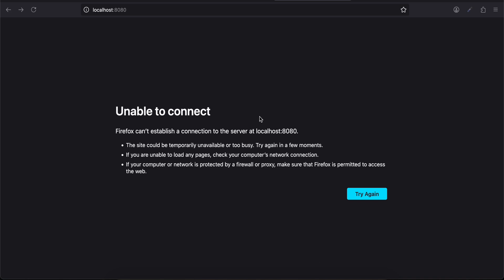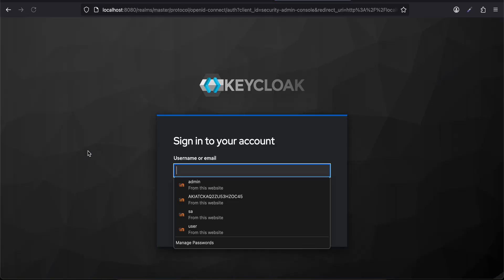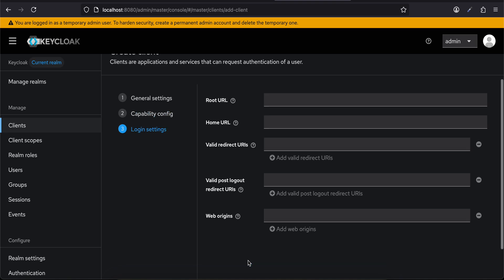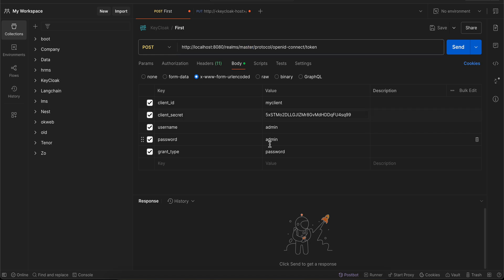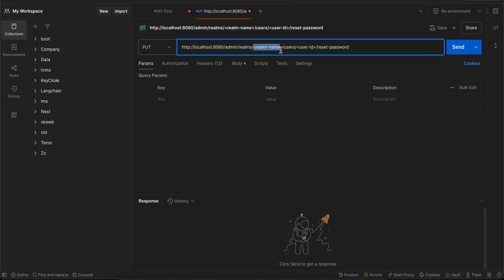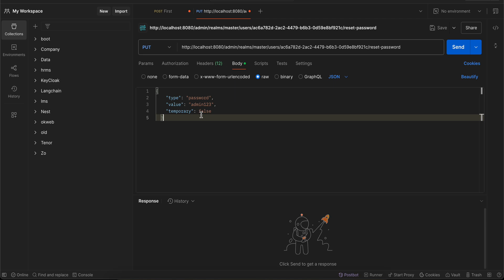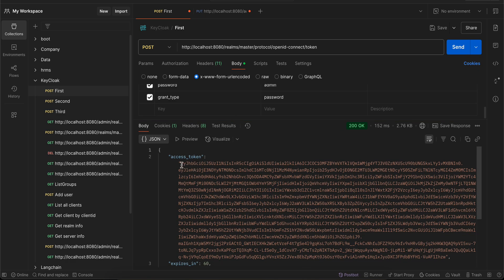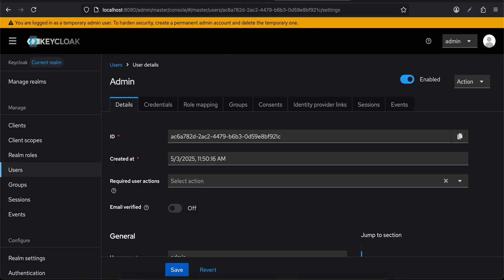How to Reset User's Password in Keycloak using Admin REST Api